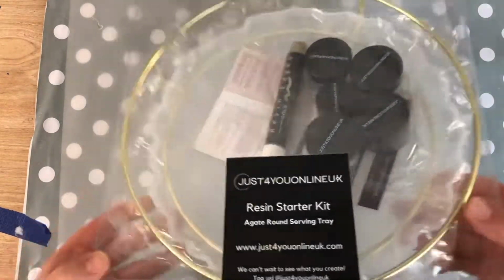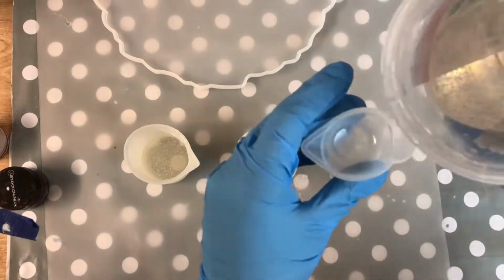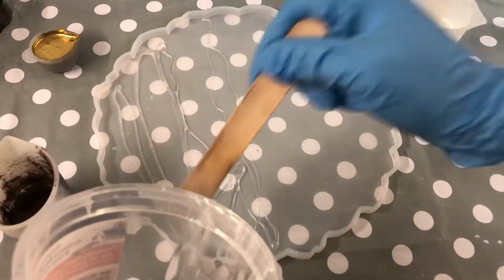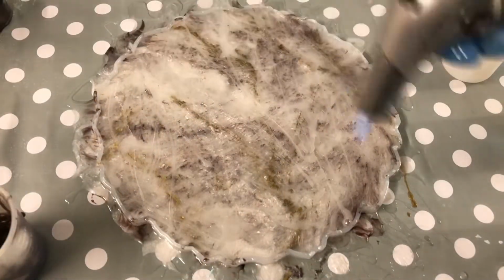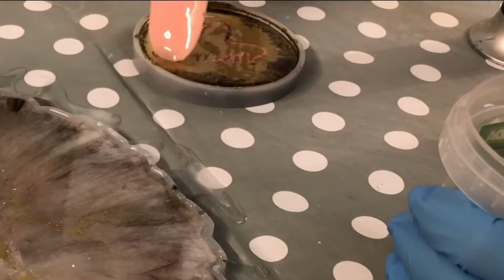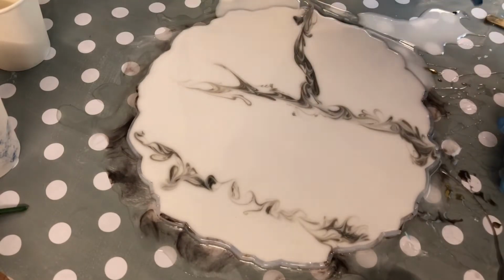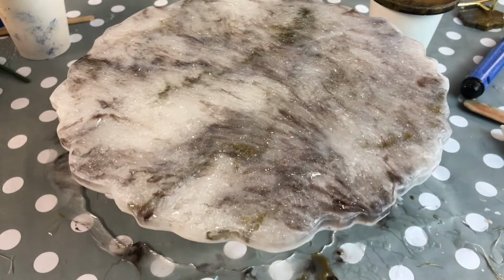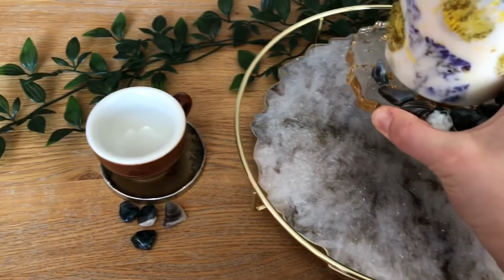2 sided geode resin tray tutorial.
Hello,

Wow! This is my video #90! It feels like a little milestone for me.
In this video I am showing you how I make resin tray usin a tray kit purchased from Just4YouOnlineuk. I tried to achive smoky quartz look from one side and marble look from other.

Amazon Links